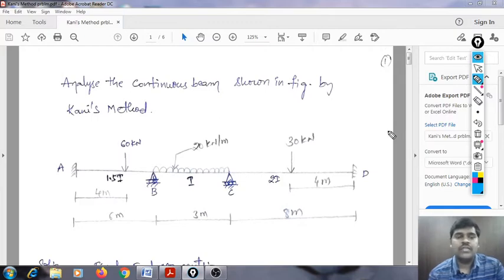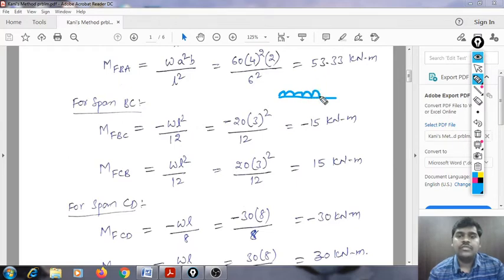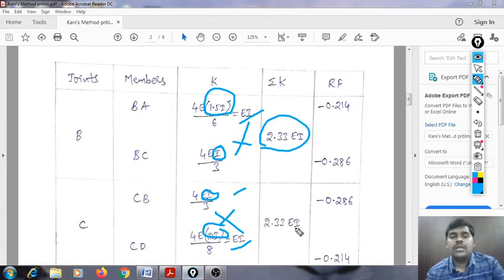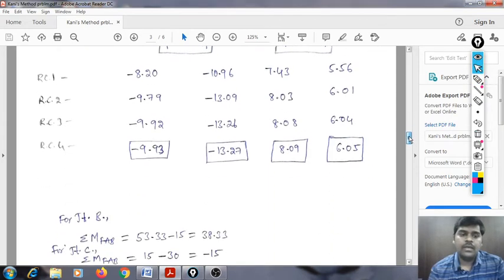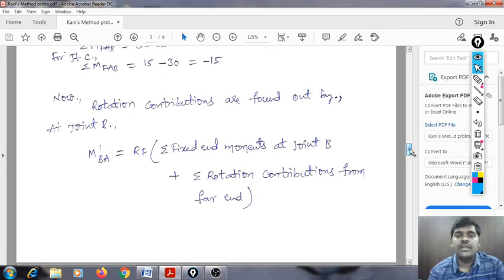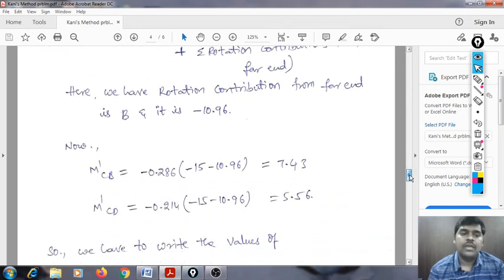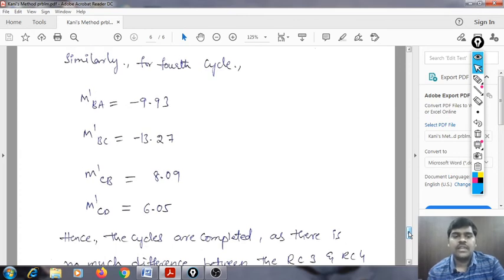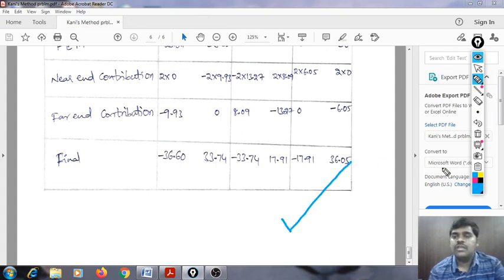Lec 6 - Unit -2 - Numerical Problem -2 on Continuous Beam using Kani's Method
In this video, a numerical problem is explained where the moment of inertia are different for the spans. Also, in the previous lecture watch the solved problem on white board for the step by step calculation which is also explained here.